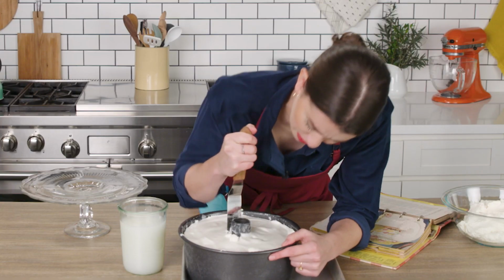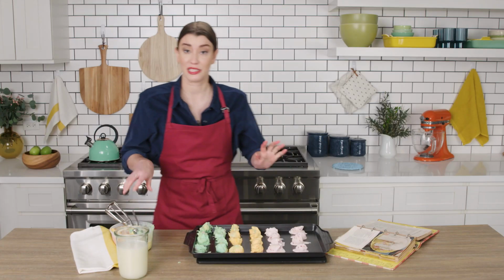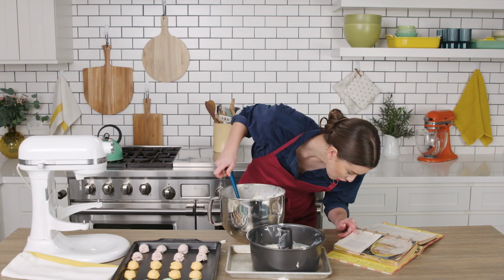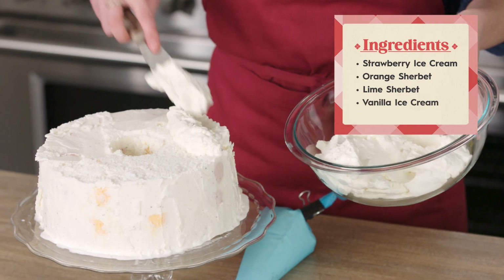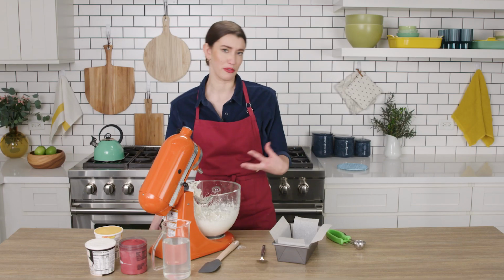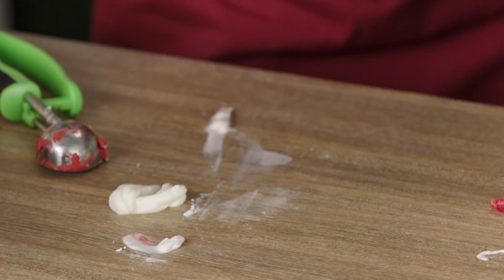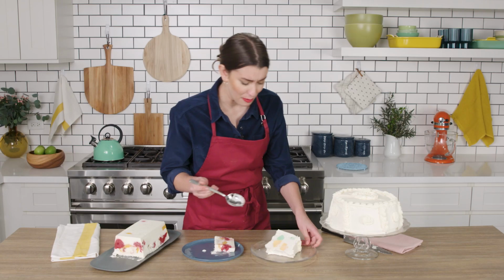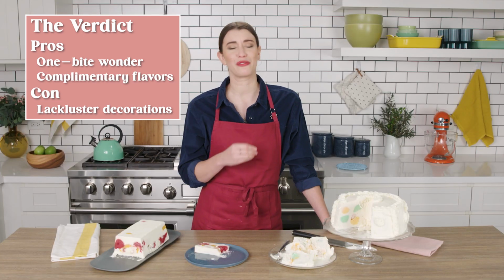Pro Chef Recreates Vintage Ice Cream Cake Recipe | Then and Now | Better Homes & Gardens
Alexis deBoschnek prepares *homemade* ice cream cake using a 1950s vintage recipe from an early edition of the Better Homes & Gardens New Cook Book. Then, she makes a modern-day Italian semifreddo and compares the two side-by-side in a taste test. (We know–homemade frozen desserts… brave.) Although you can never go wrong with an ice cream cake, is the vintage version really just as tasty as the one we know and love today? Or will Alexis’ semifreddo take the (ice cream) cake?

0:00 Introduction
0:24 "Rainbow Snowball" Ice Cream Cake
4:45 Semifreddo
7:13 Taste Test